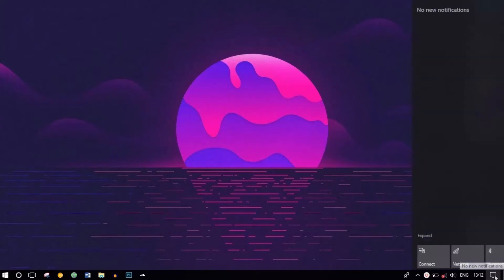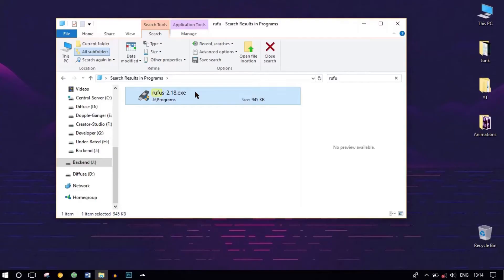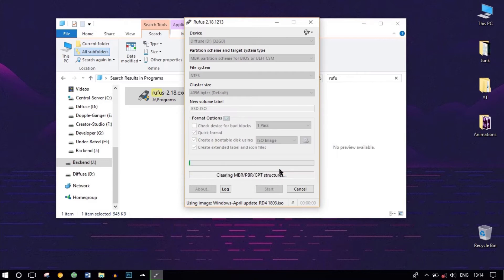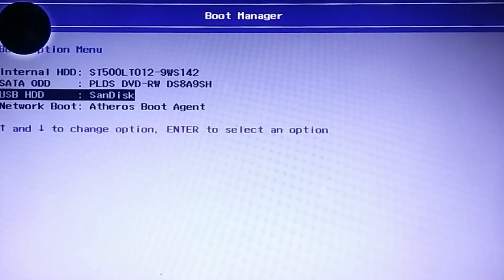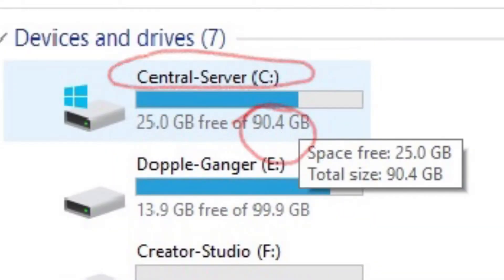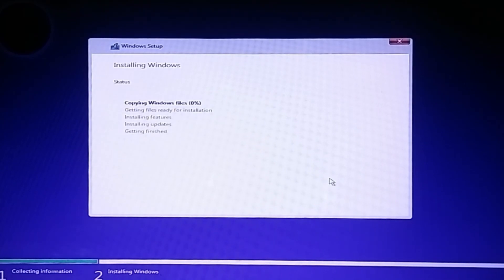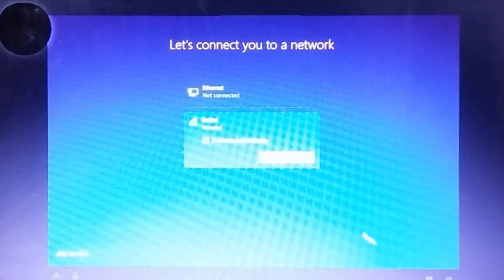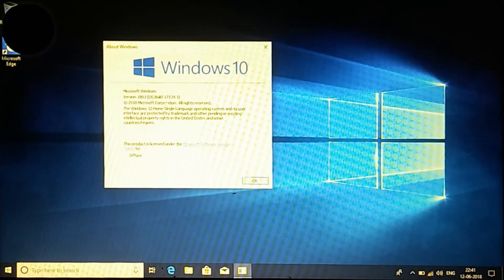Windows 10 April Update 2018 - Clean Install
In this video, I demonstrate How to download and install windows 10 April update. I am upgrading my work pc from version 1709 to 1803. This build provides latest features from windows such as timeline, fluent design etc.